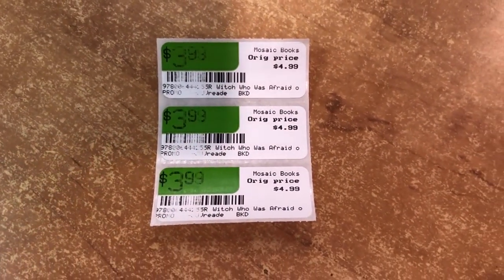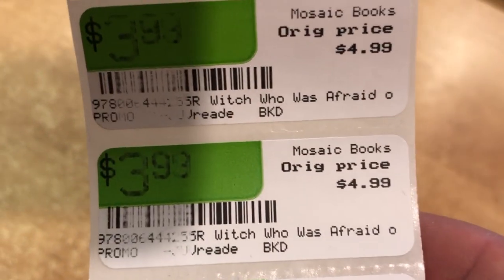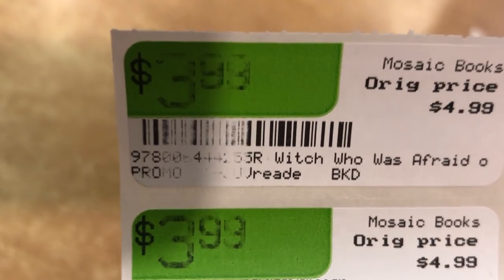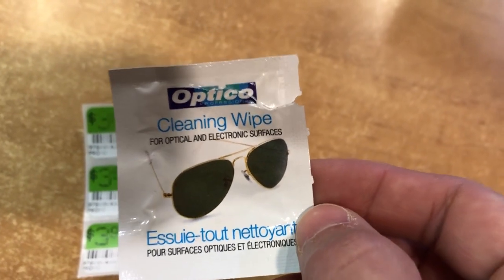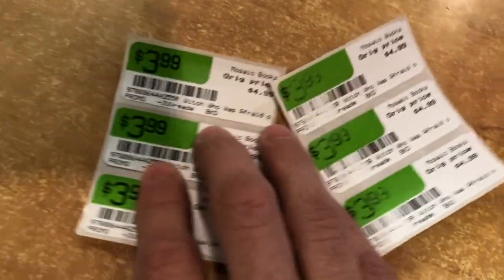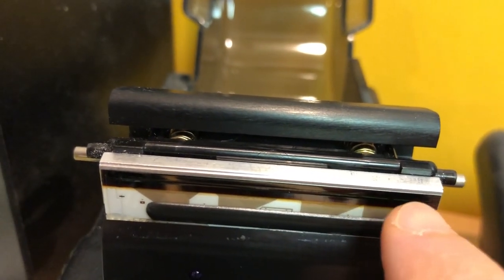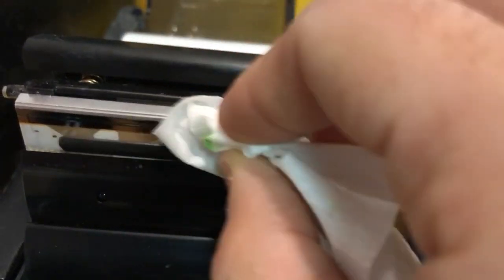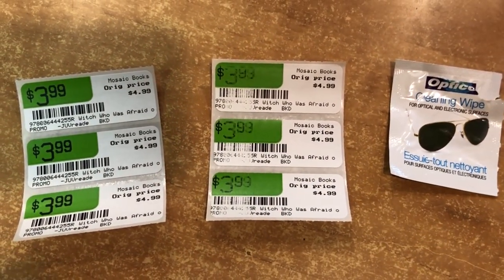How to Clean Your Label Printer (Fix Faded Labels)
Bookmanager Tutorial 017
Mosaic recently had a label printer that was printing labels more and more faded, to the point where barcodes would not scan. Check out this quick video to get your Cognitive printing like it did out of the box.